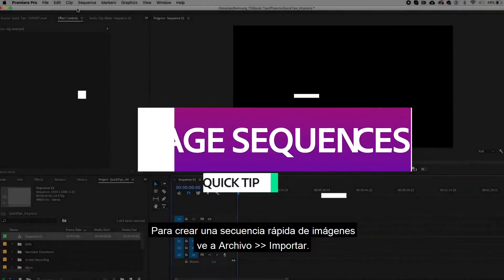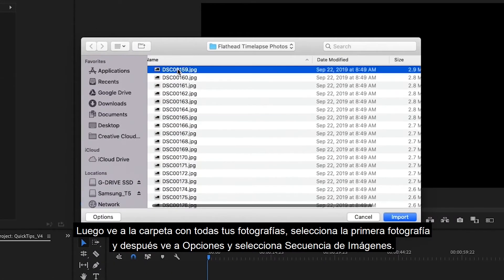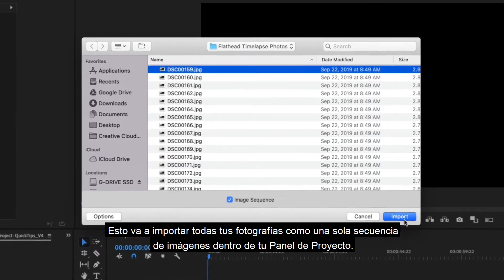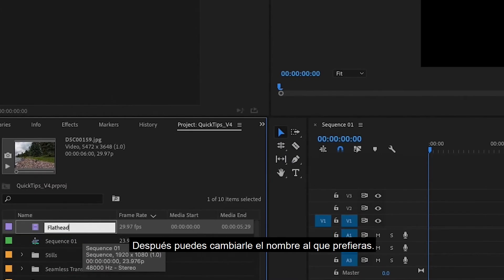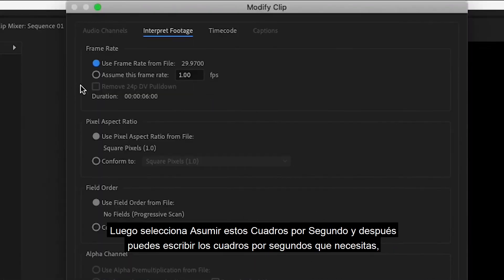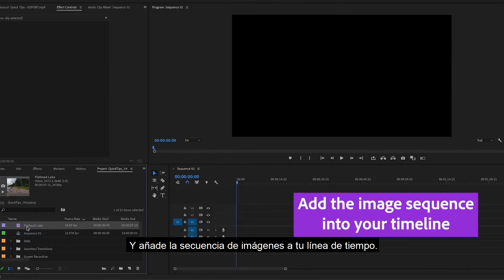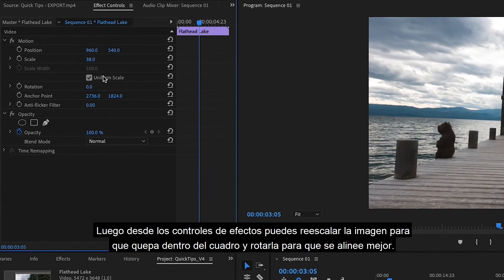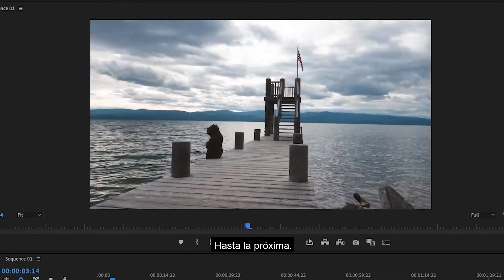Tutorial rápido de Adobe Premiere Pro ¡Aprende en 1 minuto!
Aprende a crear secuencias de imágenes rápidas en Premiere Pro, junto a la creadora de contenidos para Youtube Gal. Ella, nos enseñará cómo hacerlo mostrándonos paso a paso el proceso en tan solo 60 segundos. Conoce más trucos y aprende aún más de esta gran artista en su canal